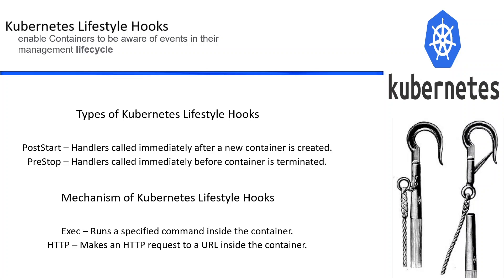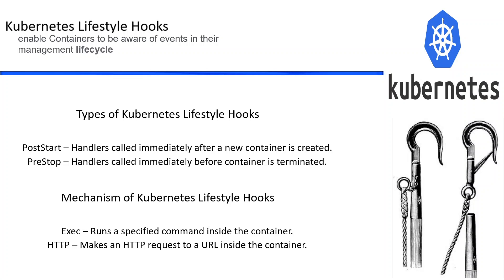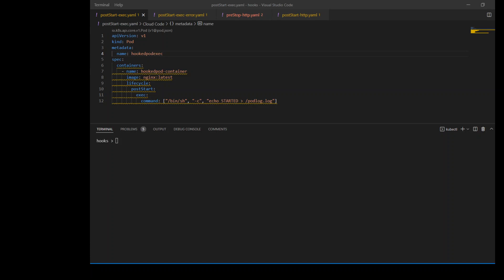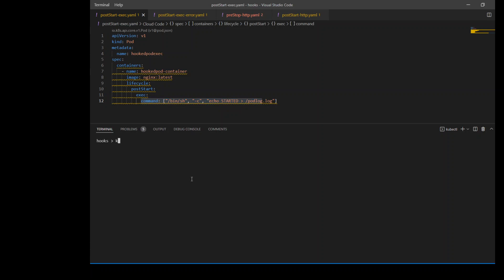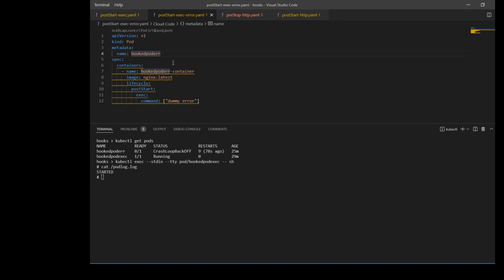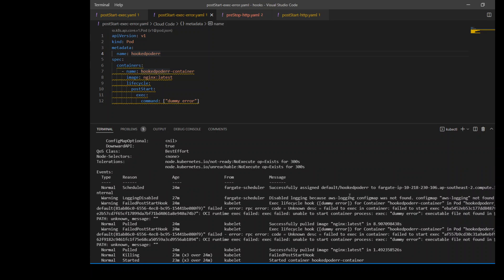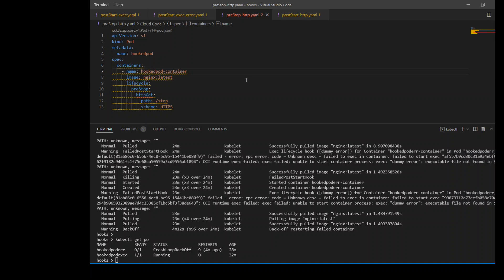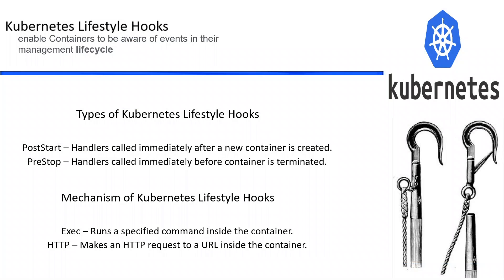Kubernetes Lifecycle Hooks Tutorial for Beginners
This video shows a hands on demo for beginners as how to use Kubernetes Lifecycle hooks on AWS EKS cluster.